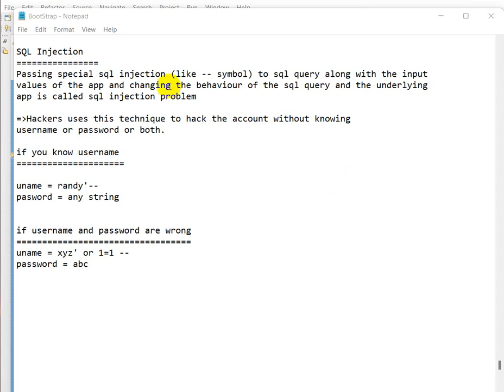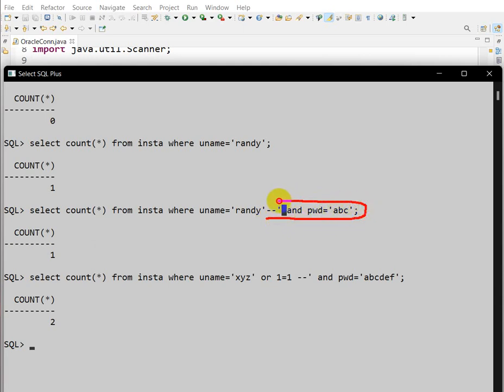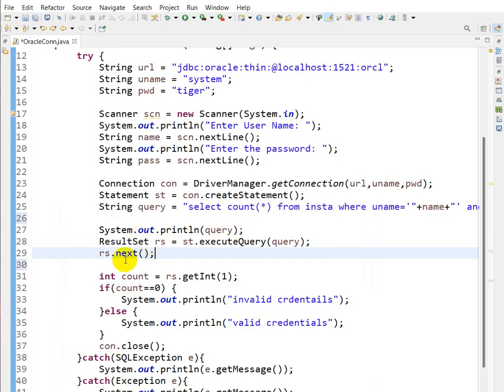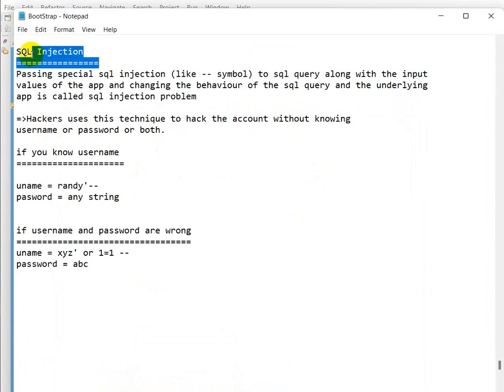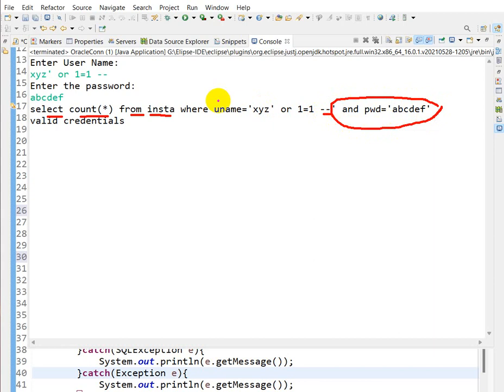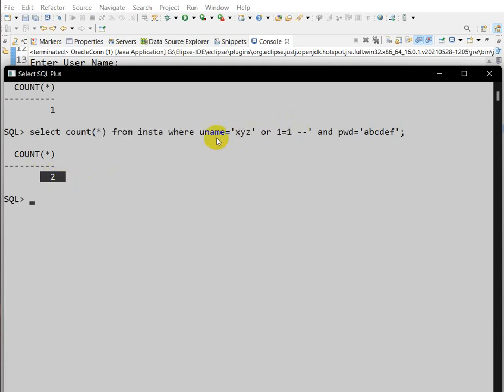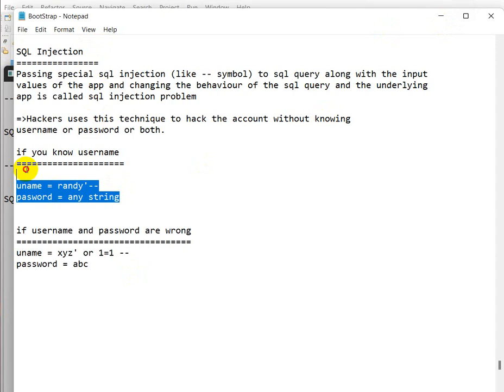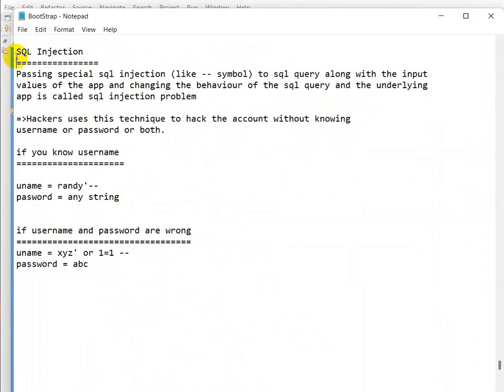sql injection and how to prevent it? | JDBC | How to prevent SQL injection in java | realNameHidden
sql injection and how to prevent it?
How to prevent SQL injection in java

SQL Injection

jdbc
jdbc in java
jdbc connection in java
what is jdbc
jdbc connector
jdbc connection
jdbc driver
jdbc architecture
jdbc tutorial
jdbc drivers
which packages contain the jdbc classes
mysql jdbc driver
prepared statement in jdbc
jdbc api
jdbc driver types
jdbc connection steps
types of jdbc drivers
jdbc program in java
java jdbc connection
statement in jdbc
resultset in jdbc
jdbc tutorialspoint
oracle jdbc driver
jdbc driver download
oracle jdbc driver oracledriver
jdbc steps
sun jdbc odbc jdbcodbcdriver
jdbc connection in java example
jdbc example
jdbc program
jdbc connectivity in java
type 4 jdbc driver
jdbc connectivity
jdbc template
jdbc durga sir
jdbc telusko
jdbc in java durga sir
jdbc durgasoft
jdbc ratan
jdbc durga
jdbc  durgasoft
java jdbc  durgasoft
jdbc  durga
jdbc  naveen reddy
jdbc telusko
telusko learnings jdbc
jdbc natraj sir
jdbc  nagoor babu
durgasoft jdbc
jdbc saurabh shukla
telusko jdbc
jdbc in hindi
durgasoft jdbc videos
jdbc durga sir
luv2code jdbc
jdbc tutorial durga
durgasoft jdbc durga sir
jdbc tutorial durgasoft
jdbc by naveen
durga jdbc
jdbc in java saurabh shukla
jdbc java brains
durga sir jdbc